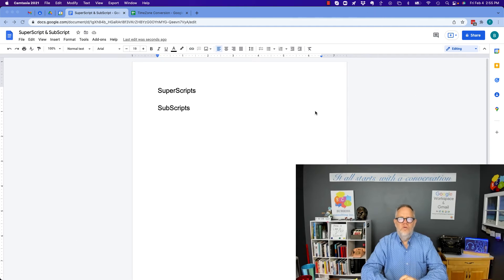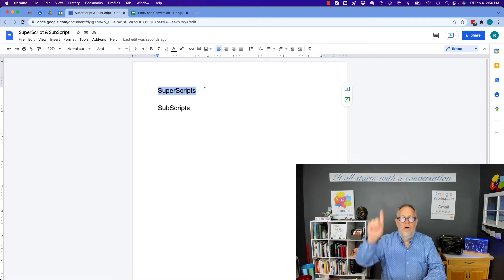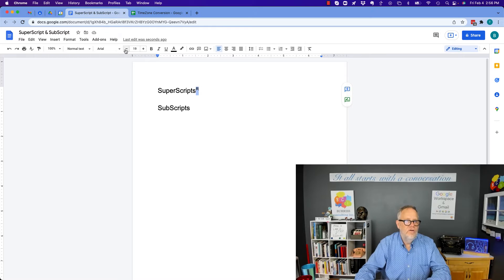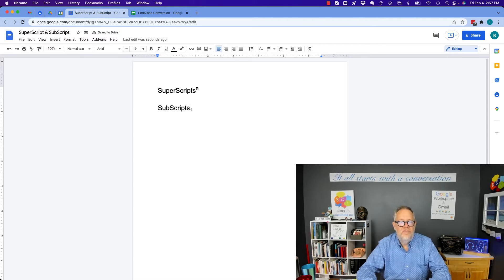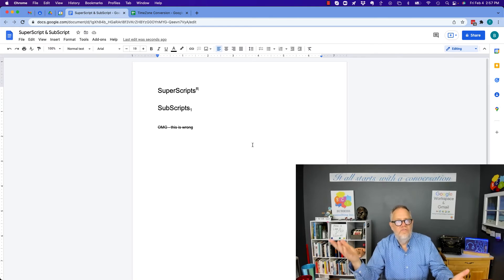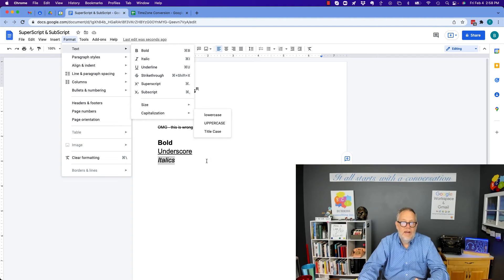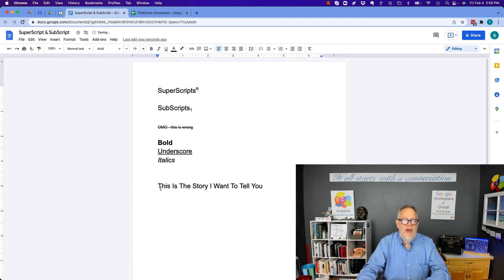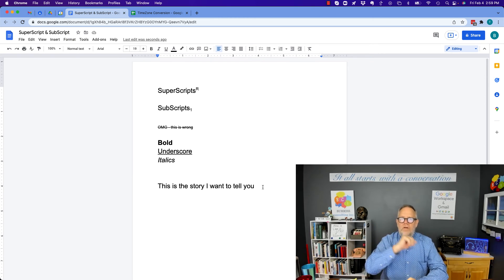How do I use Subscript and Superscript in Google Workspace or Gmail Google Docs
Google Workspace and Gmail's Google Docs have superscript, subscript, underline, bold, italics and strikethrough text.